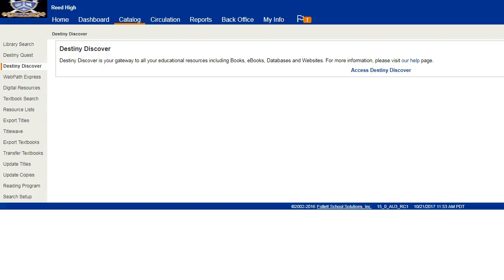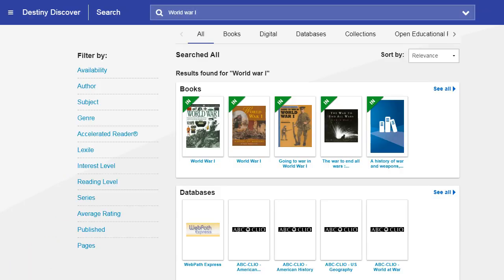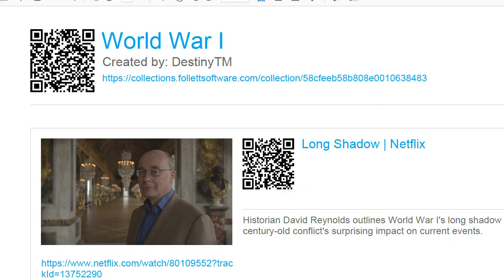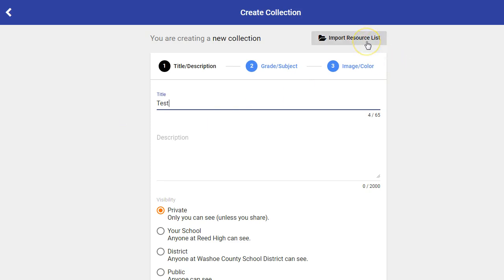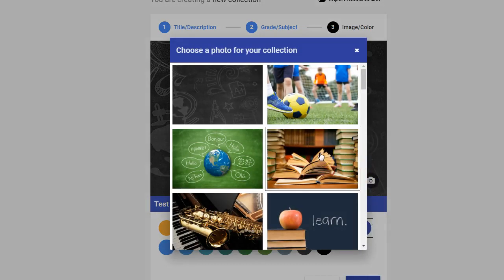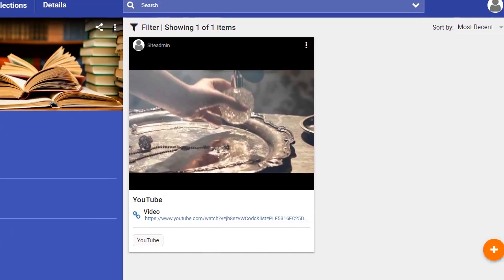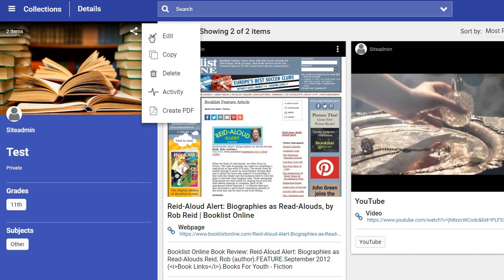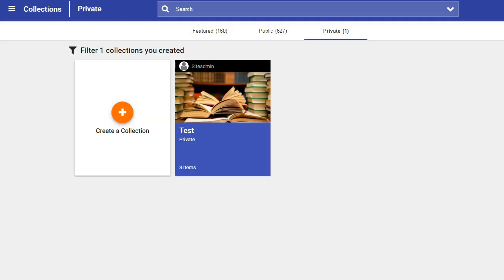Destiny Collections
Description